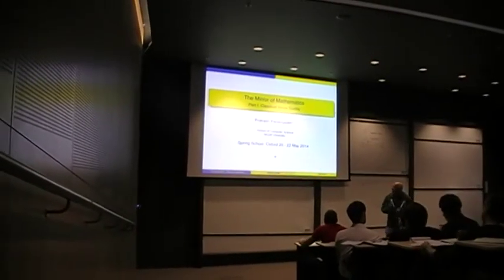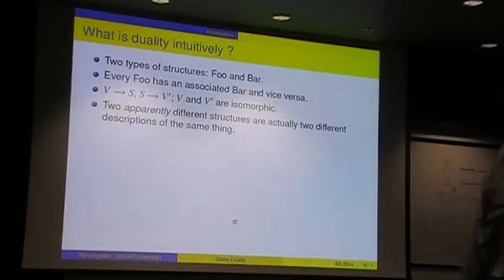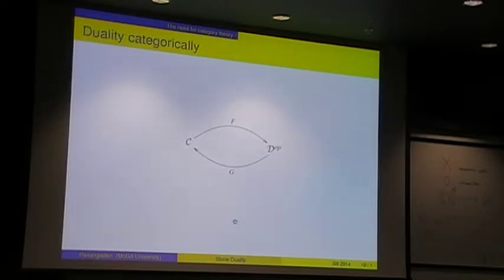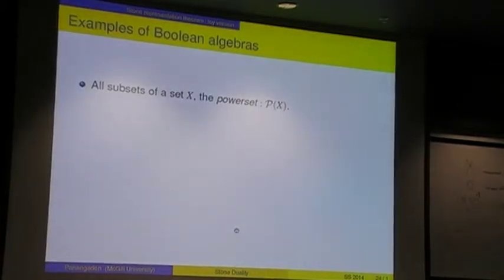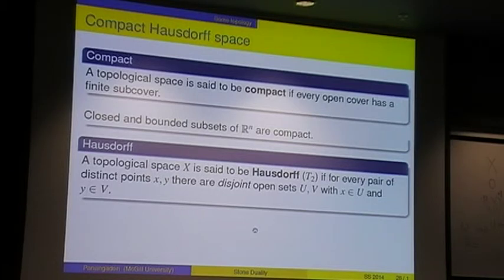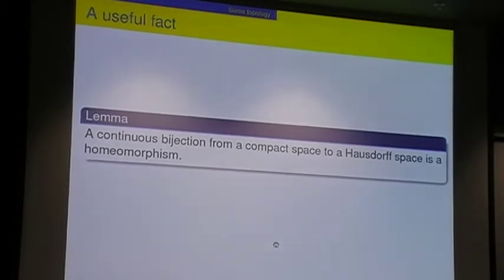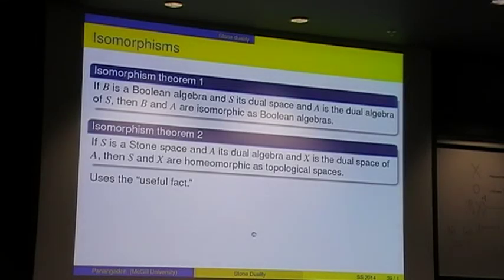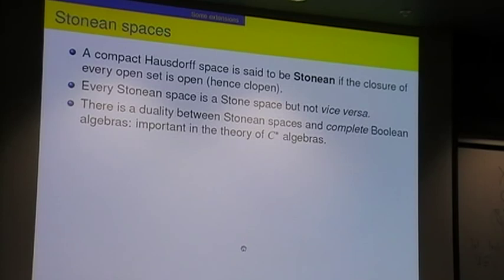Prakash Panangaden: "The Mirror of Mathematics", Lecture 1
Prakash Panangaden
The Mirror of Mathematics
Lecture 1

Abstract: The word "duality" is tossed around in almost all areas of mathematics and physics (and even parts of computer science). Roughly speaking it allows one to view two, apparently different, mathematical universes as "mirror images of each other." In mathematics the most venerable and well-known such duality is the familiar duality between a vector space and the space of linear functionals on a vector space. More sophisticated versions of this arise in functional analysis. In physics one talks about dualities between electric and magnetic fields and more sophisticated versions of that duality arise in non-abelian gauge theories.

In this series of three lectures I will discuss the three dualities mentioned in the title. Stone duality relates Boolean algebras with certain kinds of topological spaces and is fundamental for logic. Variations of this duality arise throughout theoretical computer science. The second one on the list is more functional-analytic in nature and relates compact Hausdorff spaces to commutative unital C*-algebras. This is a stepping stone towards the much deeper dualities of interest in quantum mechanics. The third duality, Pontryagin duality, is what underlies Fourier theory and will involve group theory.

A little bit of algebra (groups, rings, algebras) and topology (compactness, separation axioms) will be useful background. The categorical version of the dualities will be given but the category theory used will be elementary, say up to the level of knowing what "adjoint functor" means.